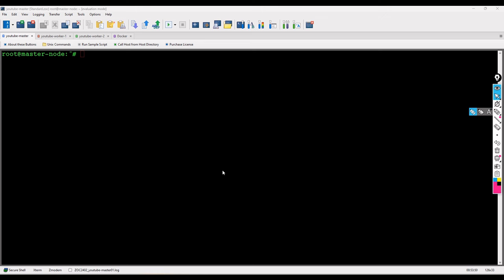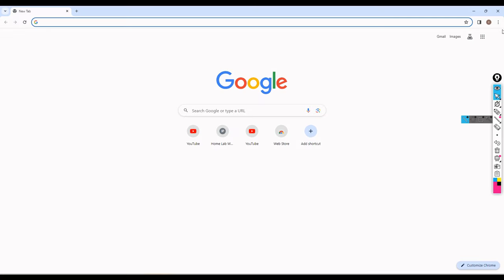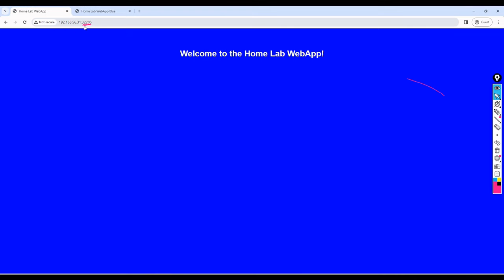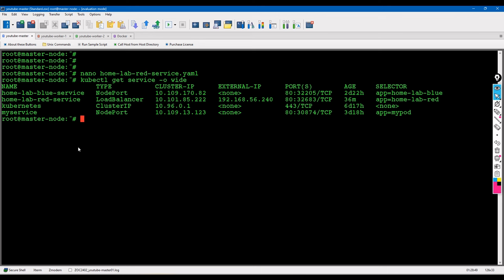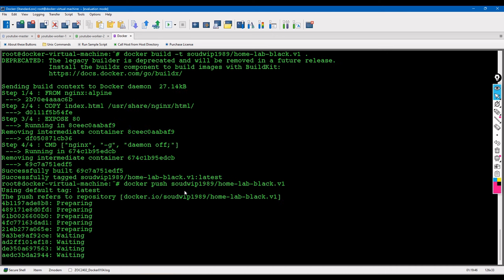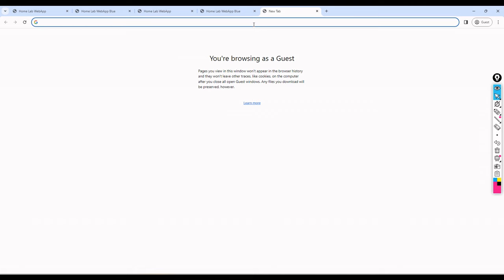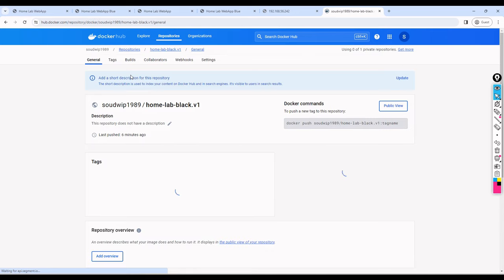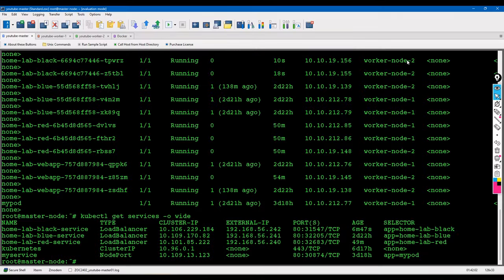Kubernet Metallb and external IP address access the app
I have more than 15 years of experinces in IT industry I have several knowledge of IT buisness and training so if you have require more training in corporate level with lab please reach out to us . please reach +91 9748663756

nano l2advertising.yaml

kind: L2Advertisement
metadata:
  name: example
  namespace: metallb-system
spec:
  ipAddressPools:
  - first-pool

kubectl apply -f l2advertising.yaml

kind: IPAddressPool
metadata:
  name: first-pool
  namespace: metallb-system
spec:
  addresses:
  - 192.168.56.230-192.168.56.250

kubectl appy -f  ipaddresspool.yaml

 kubectl -n metallb-system get all
 kubectl -n metallb-system get all -o wide
 kubectl get ipaddresspools.metallb.io -A
 kubectl describe ipaddresspools.metallb.io first-pool -n metallb-system
 kubectl get l2advertisements.metallb.io -A
 kubectl describe l2advertisements.metallb.io
 kubectl describe l2advertisements.metallb.io example -n metallb-system